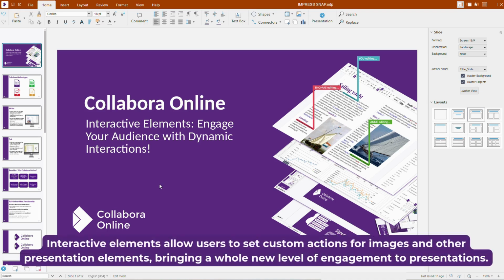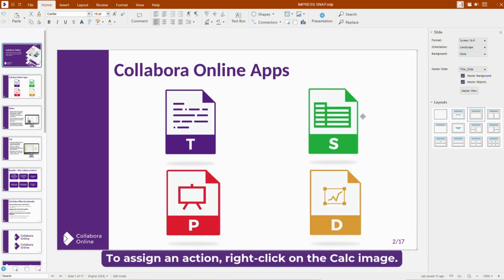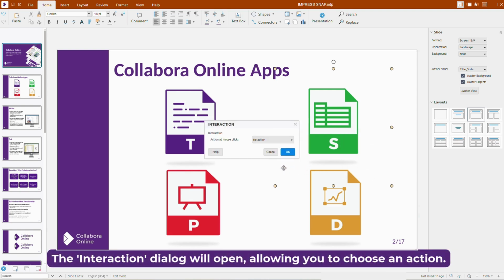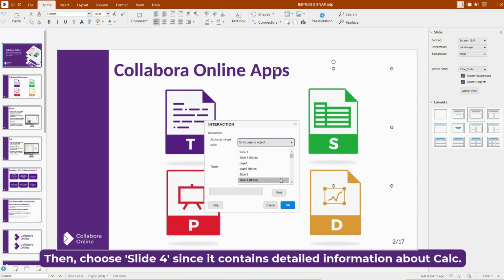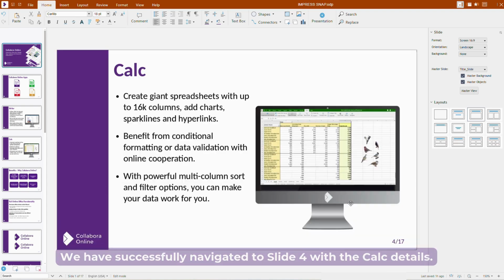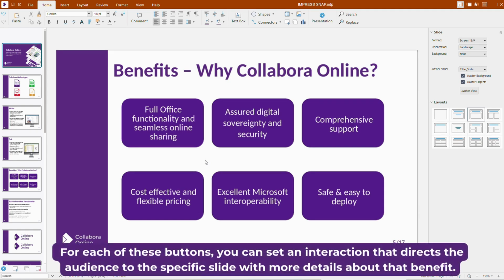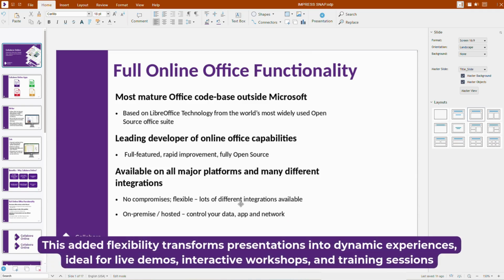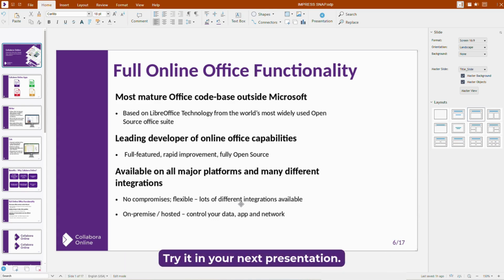Interactive Elements in Collabora Online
Make your presentations more dynamic with Interactive Elements in Collabora Online Impress! Set custom actions for images and elements—jump to slides, play audio, run macros, and more! Perfect for non-linear presentations, live demos, and interactive workshops.